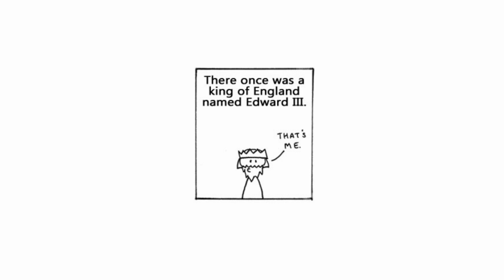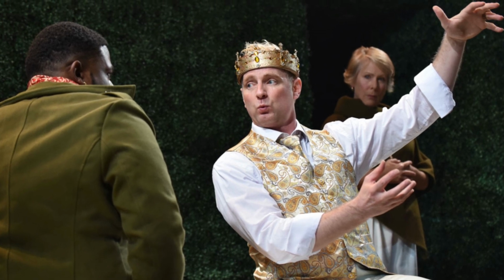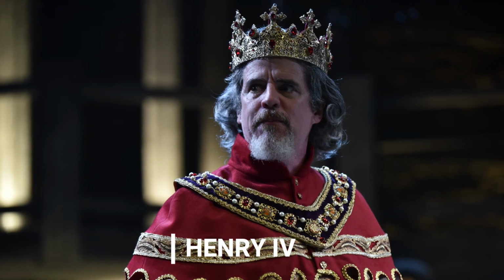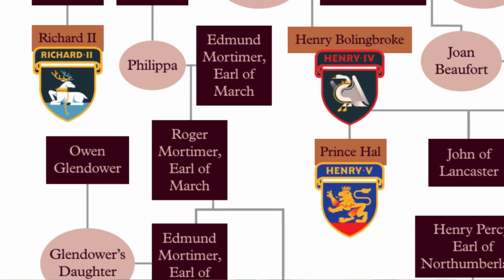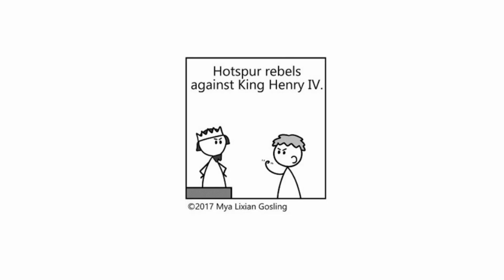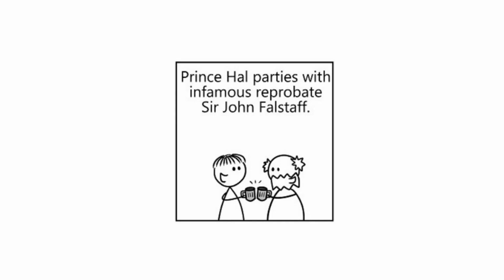Bare Bard - Henry IV Part 2 @ Orlando Shakes - Prologue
Don't miss this video [featuring artistic director Jim Helsinger] that tells of everything you need to know to enjoy Orlando Shakes' "Bare Bard" production of "Henry IV Part 2."

"Bare Bard: Henry IV, Part 2" runs from April. 13th through April 24th, 2022 at Orlando Shakes.

This project is sponsored in part by the Department of State, Division of Cultural Affairs, the Florida Council on Arts and Culture and the State of Florida” (Section 286.25, Florida Statutes), and is funded in part by Orange County Government through the Arts & Cultural Affairs Program. Orlando Shakes is supported by United Arts of Central Florida, host of OrlandoAtPlay.com and UAArtsEd.com.